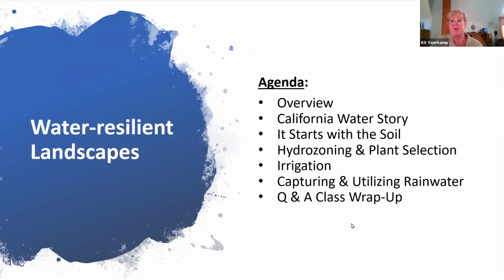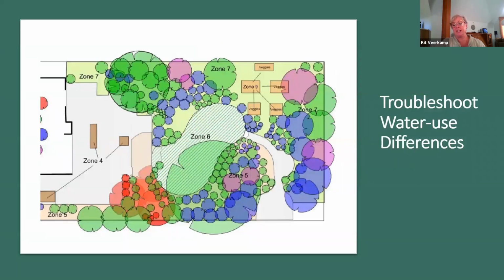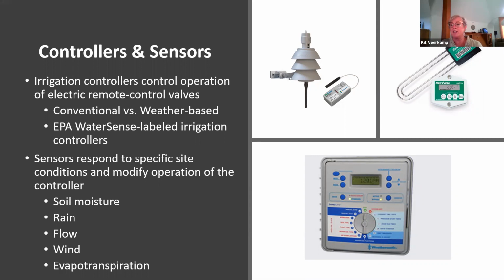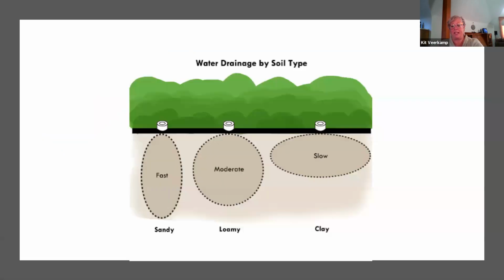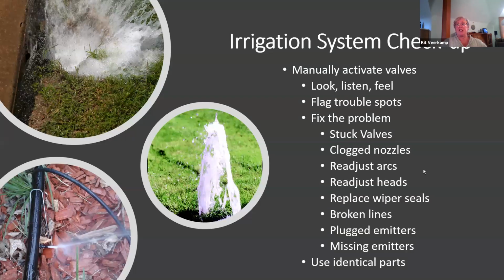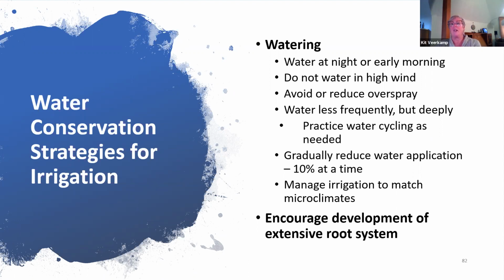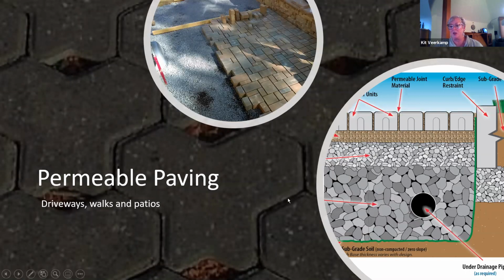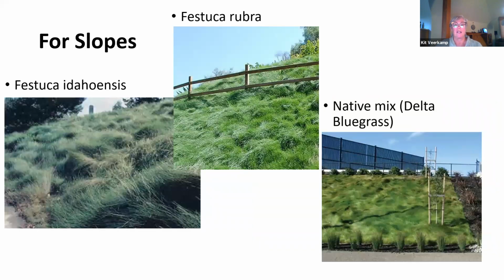Waterwise Gardening, part 2 (7-22-2020)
UCCE Master Gardeners of El Dorado County present Water Resilient Gardening part 2, July 22, 2020. Recording of Virtual Class.
- Irrigation system components
- How to choose and modify irrigation systems to improve efficiency
- How much water your garden really needs
- Introduction on how to use grey-water and harvest rainwater